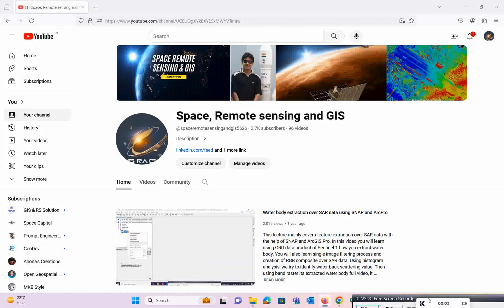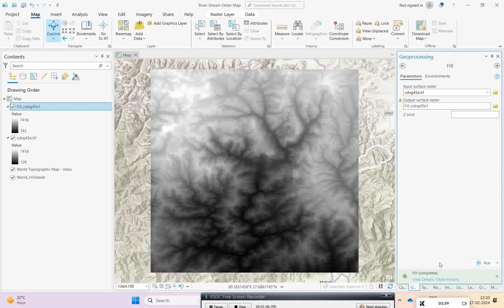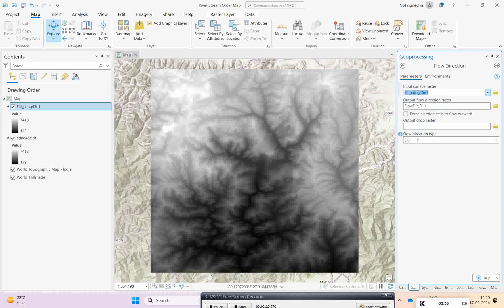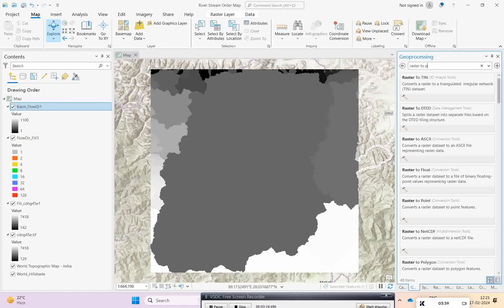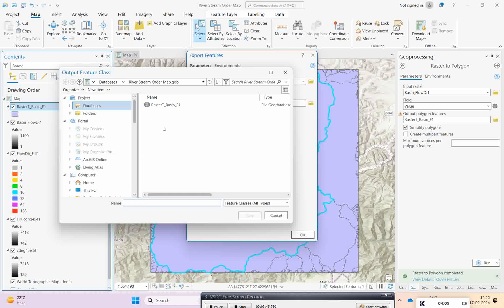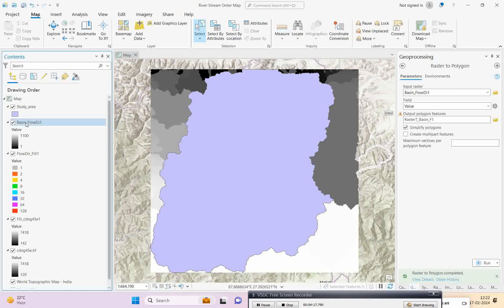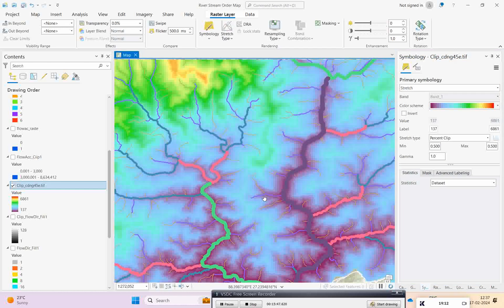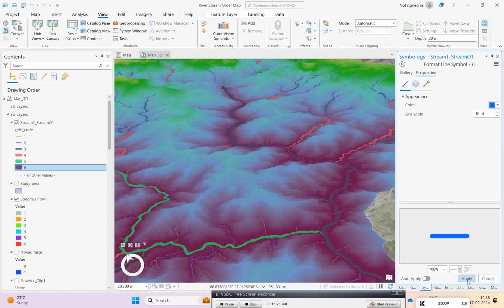River Stream Order Map in ArcGIS Pro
Today, I'm excited to present a comprehensive lecture on extracting river stream orders using ArcGIS Pro. This lecture will guide you through the process, from basic extractions to understanding drainage patterns. We'll cover calculating basin areas, determining flow directions, extracting major basins, clipping flow directions, calculating flow accumulations, and converting raster streams to vector features. Throughout the process, we'll utilize a range of tools including hydrological analysis, raster calculator, stream order, and stream to feature. Additionally, I'll demonstrate how these analyses can be visualized in 3D for enhanced understanding. Thank you for joining me, and let's dive into the fascinating world of spatial analysis.